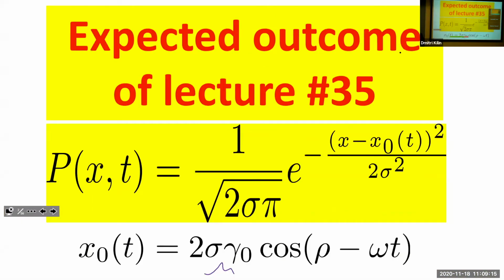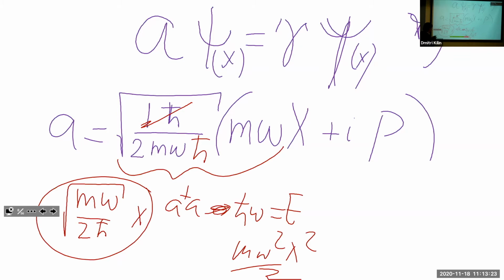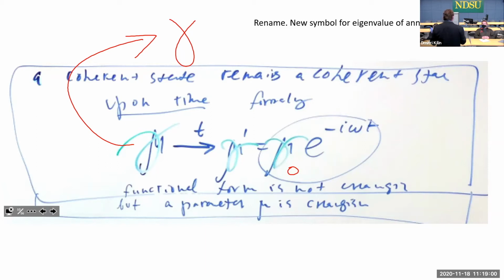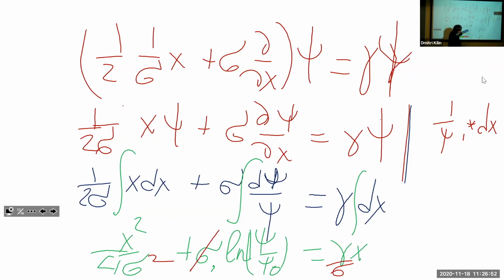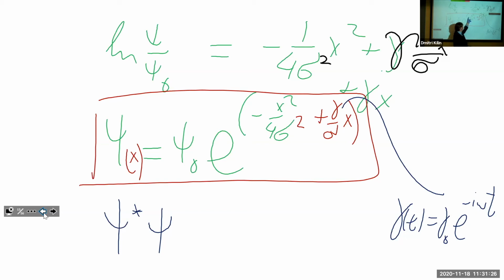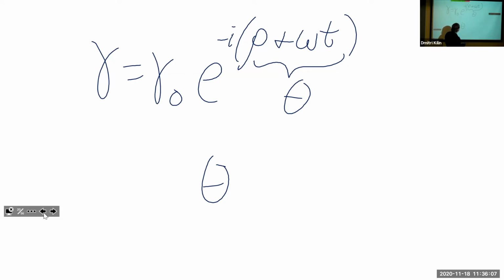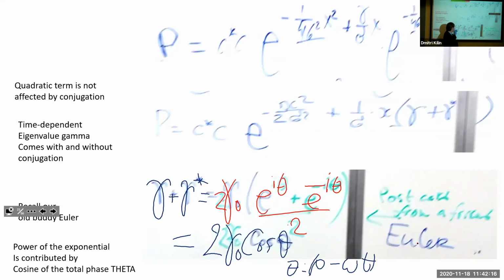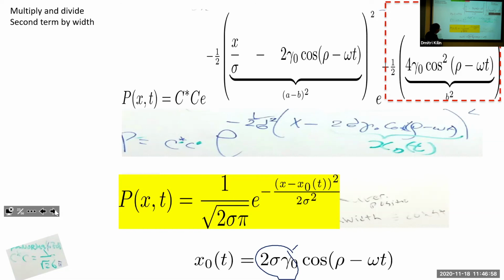chem364 2020 lecture35